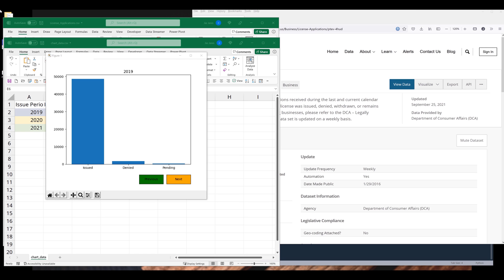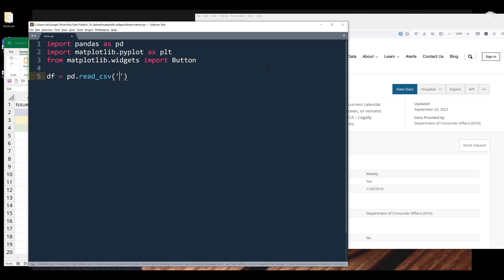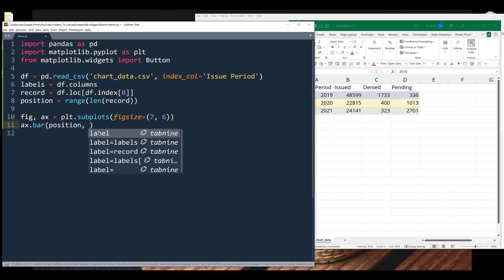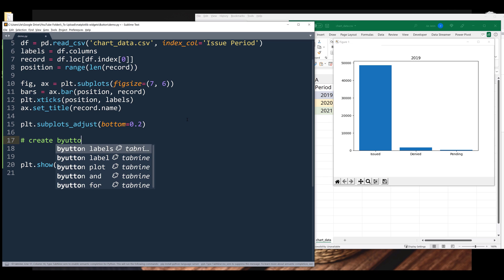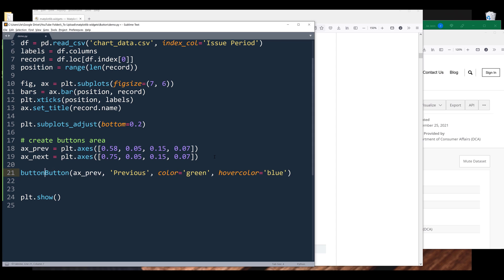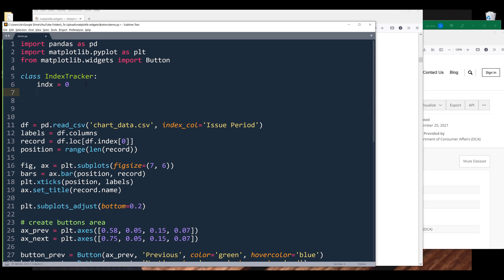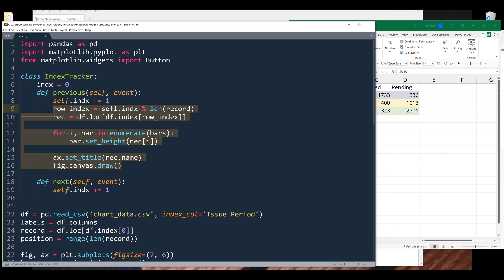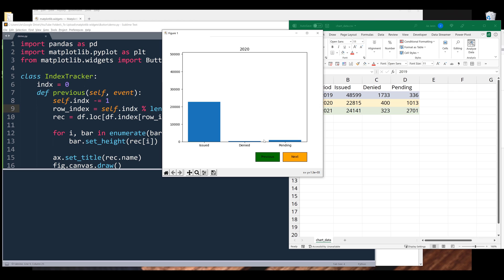Getting Started With matplotlib Widgets | Button Widget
matplotlib, being one of the most popular Python visualization framework, offers a list of interactive widgets you can use to work with your graphs. In this getting started with matplotlib widgets tutorial, I will be showing an example how to use the Button widget.